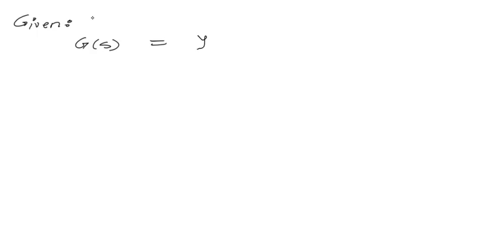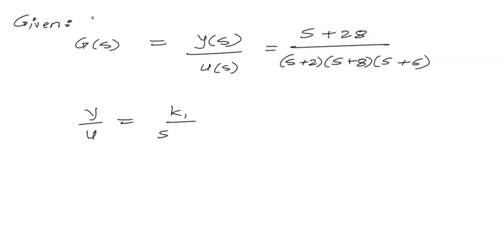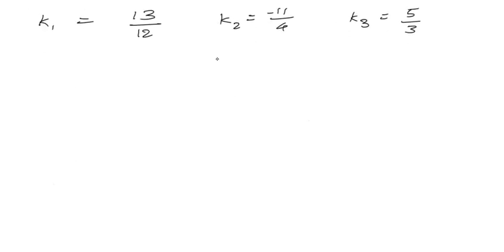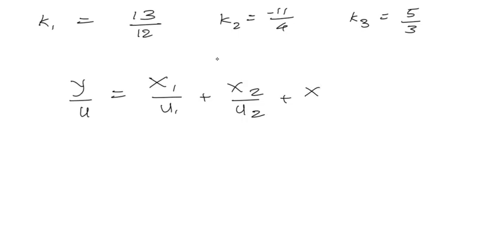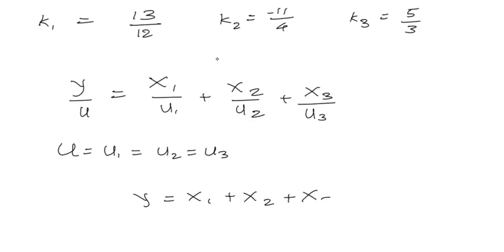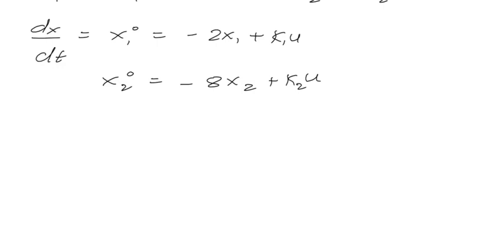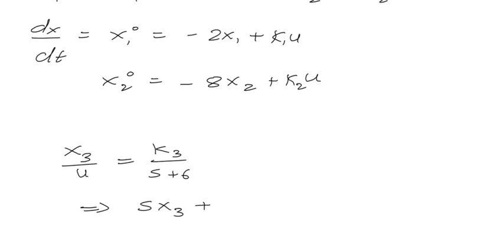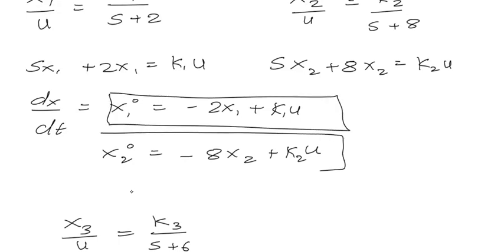Write down the Gaussian Elimination algorithm to solve a matrix system, Ax = b, where A is a penta d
Write down the Gaussian Elimination algorithm to solve a matrix system, Ax = b, where A is a penta-diagonal matrix. Note that a penta-diagonal matrix has non-zero entries only on the main diagonal. 2 super-diagonals and 2 sub-diagonals. Make sure the operations on zero entries are leveraged to achieve computational gain. (b) (7 points) What is the computational cost for the above algorithm? (No need the calculate the cost for the backward substitution part of the solution procedure).
(c) (4 points) Knowing the computational costs to perform Gaussian Elimination on i a tridiagonal system, whose bandwidth n =21 main diagonal+ 1 super/sub-diagonal (ii) a penta-diagonal system, whose bandwidth no =3, from the solution to (b), and (iii) a full matrix, whose bandwidth nb =n, make an estimate for the computational cost to perform Gaussian Elimination for a matrix with bandwidth no.